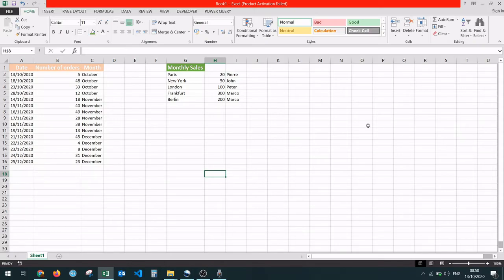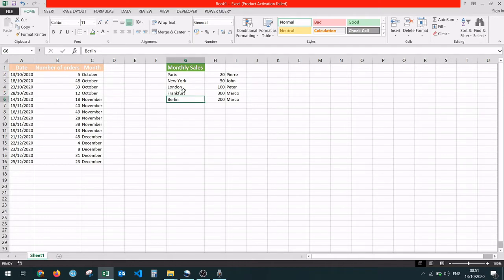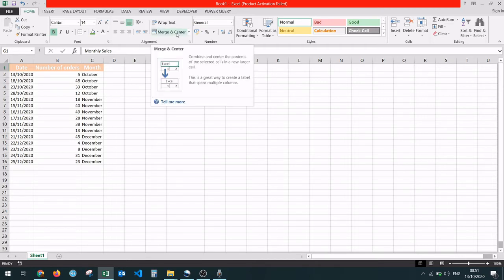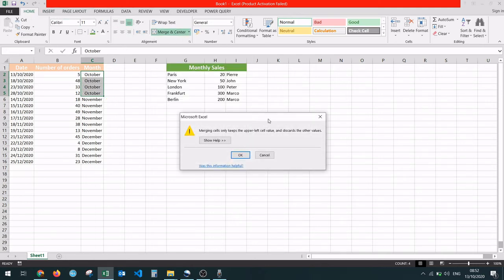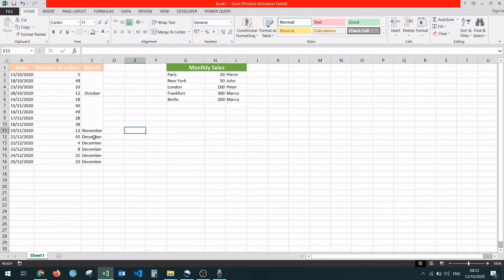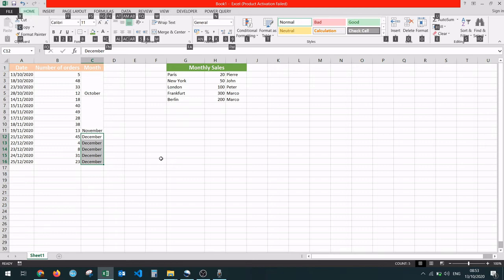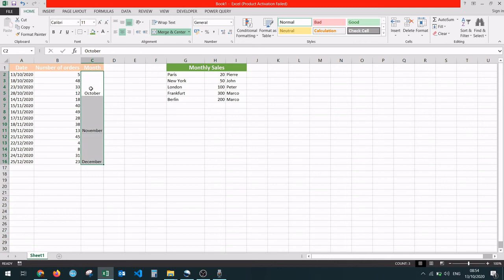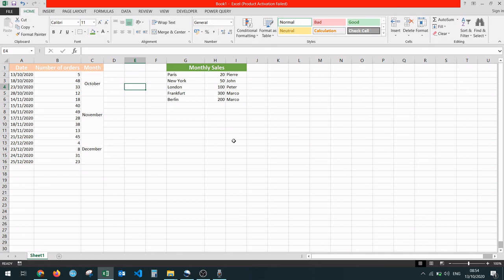How to merge cells vertically and horizontally in Excel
In this video we will see how to merge cells in Excel. You''ll learn the exact steps that you need to follow to merge cells horizontally and vertically.

In addition to that, you'll learn a nice shortcut that will allow you to merge cells in the future by only using the keyboard!

To demonstrate the functionality I prepared two tables with data, one table showing the number of orders by date and by month and another table showing the number of sales by city and by the sales agent that close the deal.

We're going to use the first table to demonstrate how to merge cells horizontally and the second one to demonstrate how to merge cells vertically.